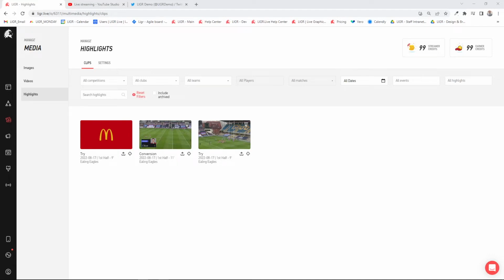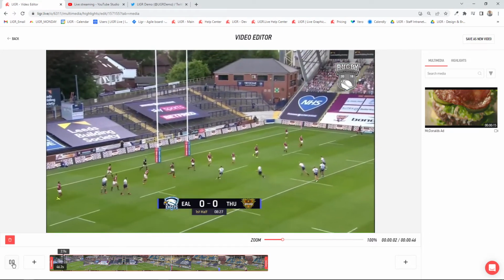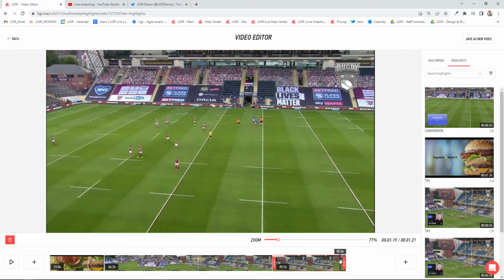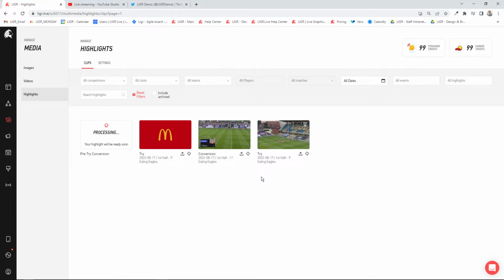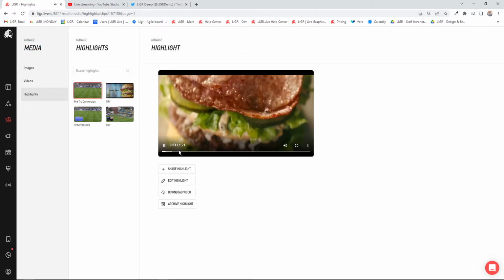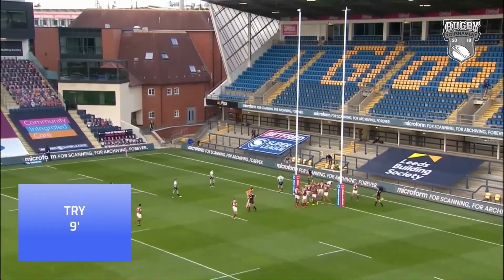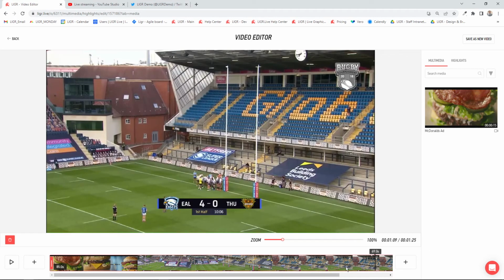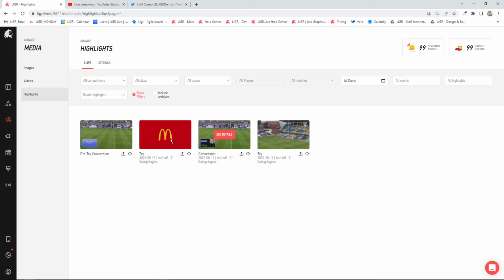How to edit and aggregate highlight clips in LIGR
This video will demonstrate how to edit and aggregate clips in LIGR.